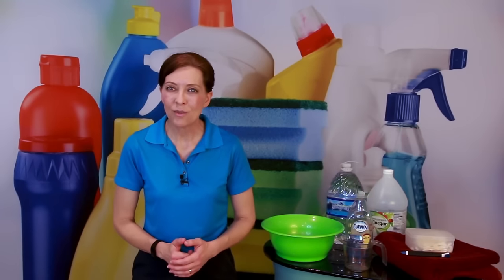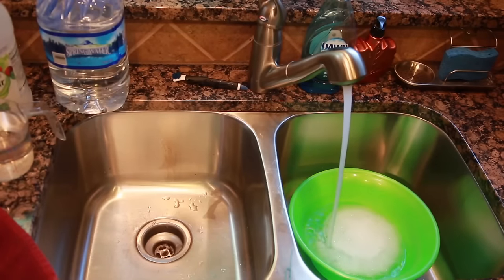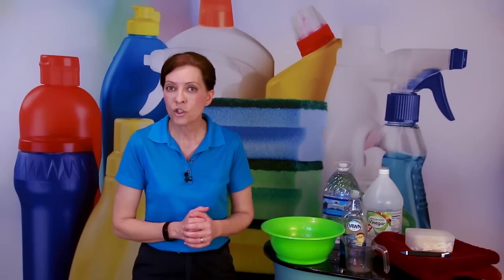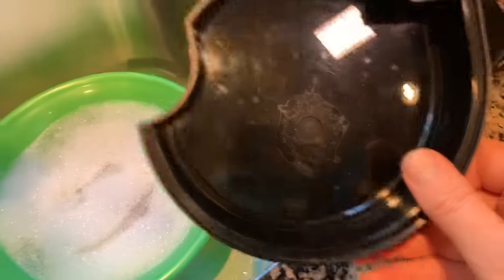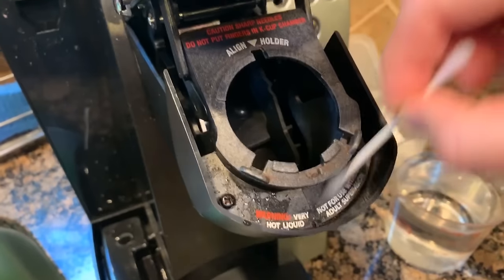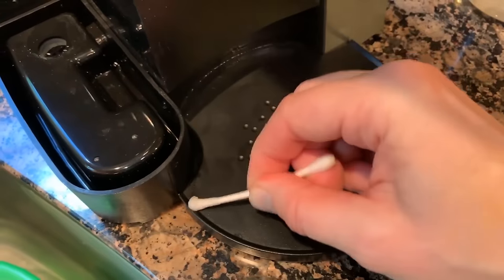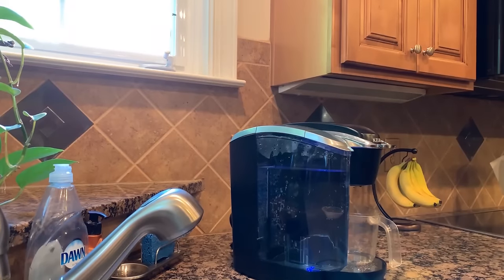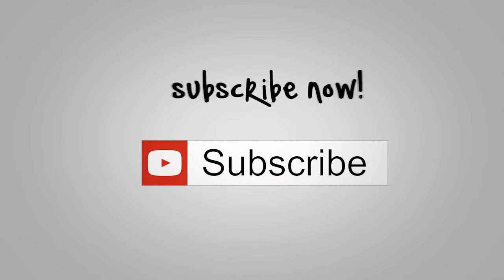Keurig Coffee Maker Cleaning in Less than 5 Minutes - Maintenance Cleaning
Want to know how to clean a Keurig coffee maker in under 5 minutes? It's time to do a maintenance cleaning if your Keurig is not working. Maintenance cleaning is daily and quick.

And once you know how to clean a Keurig coffee maker, you're guaranteed a great cup each day. A clogged Keurig or a "broken Keurig" is a sign of descaling problems. Here's how to descale a Keurig on single-serve coffee makers.

Dawn Original Dishwashing Soap
Distilled White Vinegar
OXO Good Grips Deep Clean Brush Set
Q-tips Cotton Swabs
White Cotton Terry Cloth